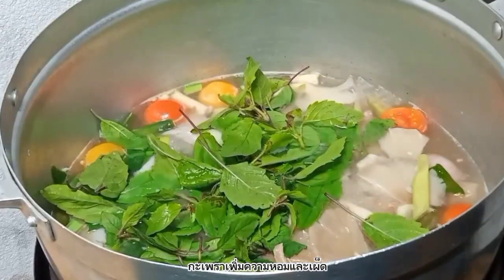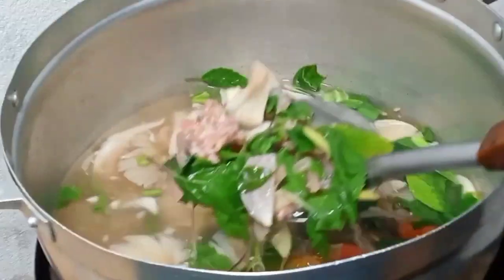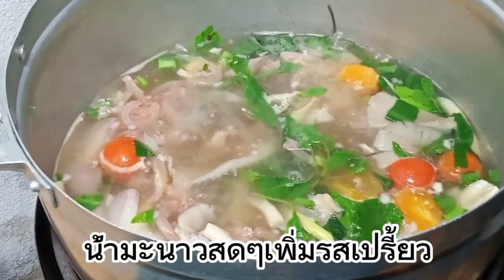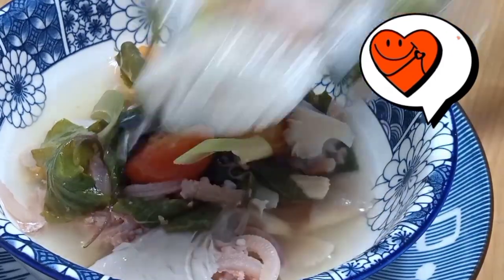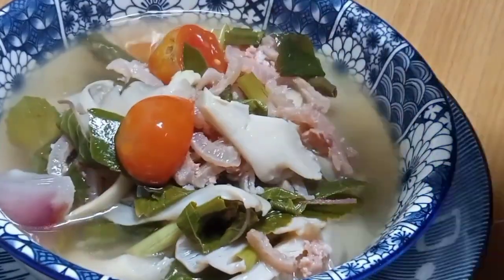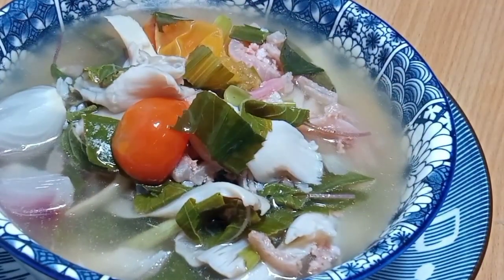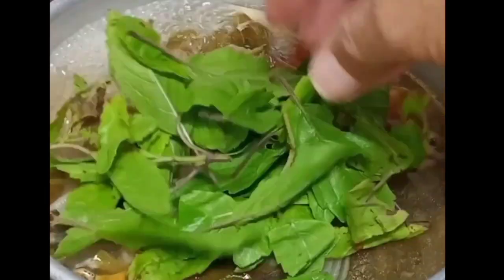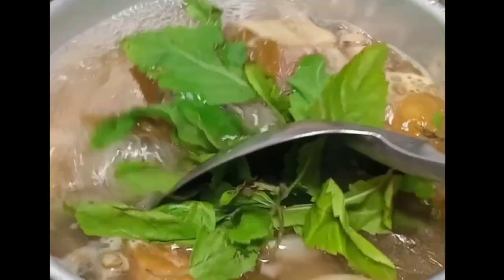🌶️ต้มยำแหนม.พร้อมวิธีปรุง2แบบ.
สวัสดีค่ะ..ช่องวนิสา สไตล์ นะคะ.

วันนี้มีเมนู ต้มยำ เป็นต้มยำที่อยู่ในลิสท์เมนูอาหารขายดี ในร้านขายอาหารตามสั่งของแม่ของฉันเองเมื่อ30ปีก่อนค่ะ..

 เมนูนี้ชื่อ ต้มยำแหนม..รสชาติเปรี้ยวเค็มเผ็ด ถูกใจสายแซ่บ
ส่วนใครที่ไม่กินเผ็ดก็มีอีกแบบนึงค่ะ

เมนู ต้มยำ มีสมุนไพรไทยๆที่เป็นประโยชน์มากมาย หวังว่าเมนูนี้จะทำให้ทุกคนชื่นชอบนะคะ..💕

ที่สุดนี้ ขอขอบคุณทุกๆการติดตามและรับชมคลิปของฉันค่ะ
อย่าลืมแบ่งปันความรู้สึกดีๆและกำลังใจเพื่อสนับสนุนกันนะคะ..☺️🥰..